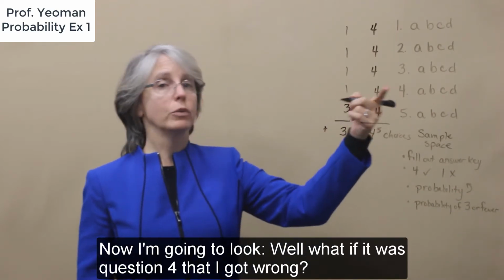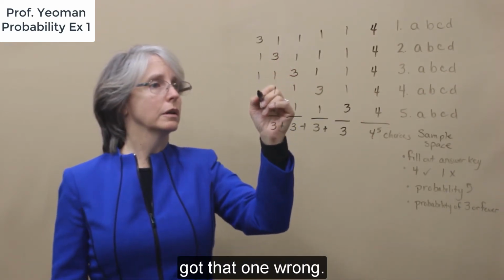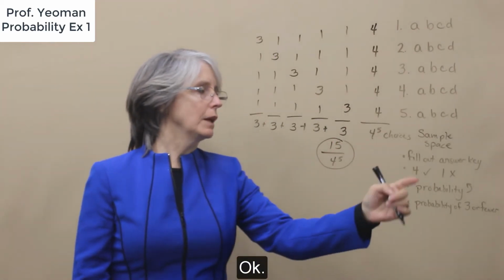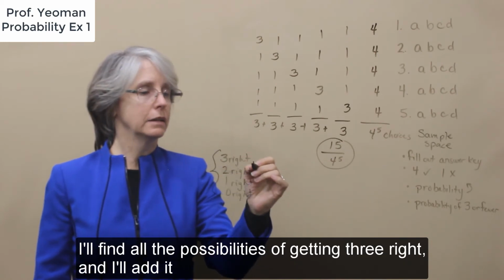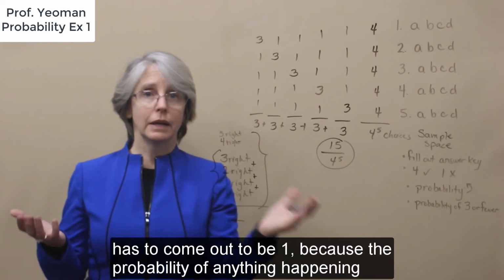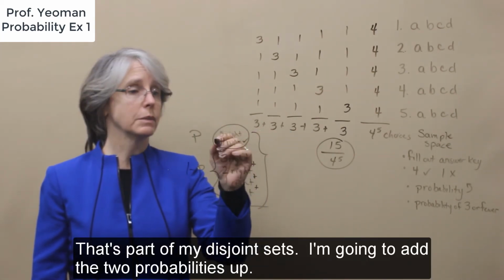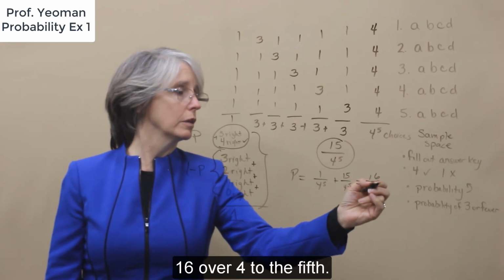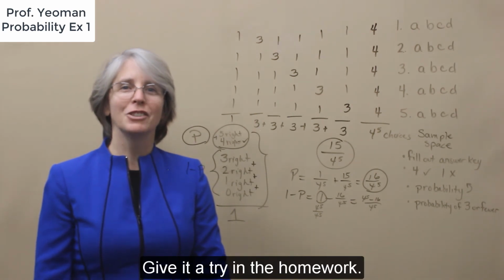MATH-270: Week 11 - Probability 1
Diane Yeoman
2019